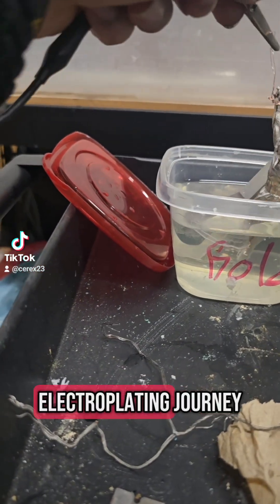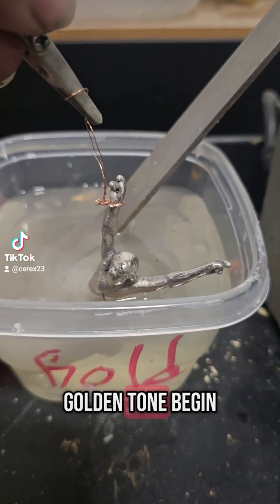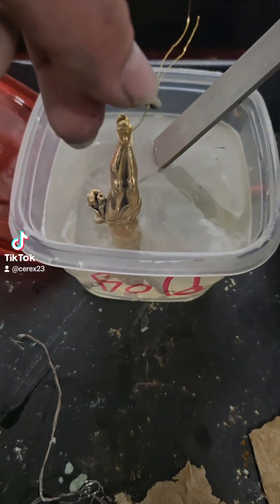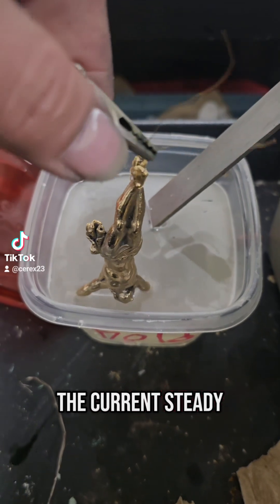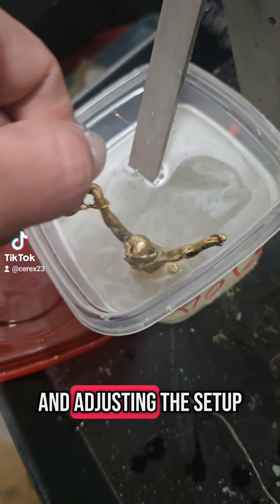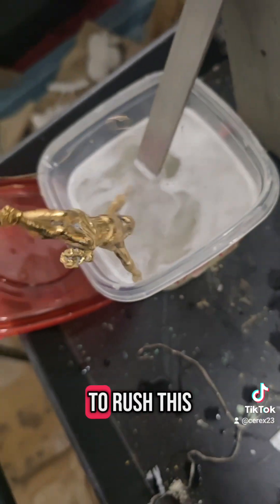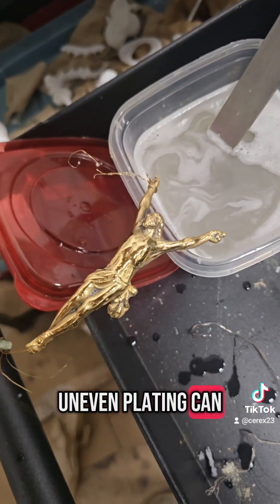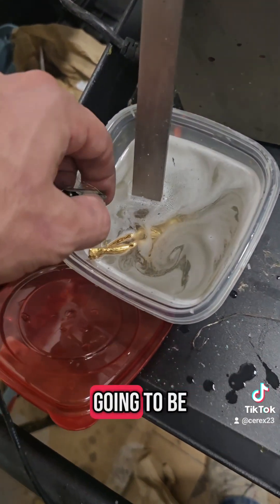Gold Plating a 3D Printed Piece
Watch the transformation as we apply a stunning gold plate finish to this 3D printed part! From PLA to gold shine, this electroplating process adds the final touch.